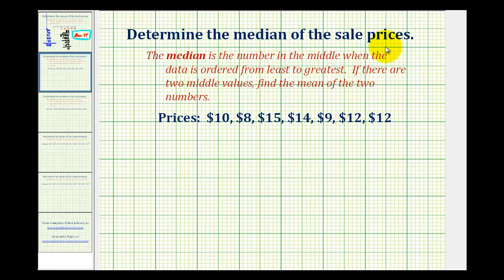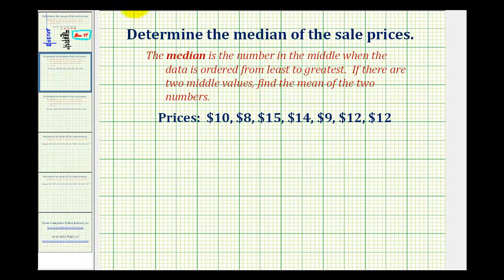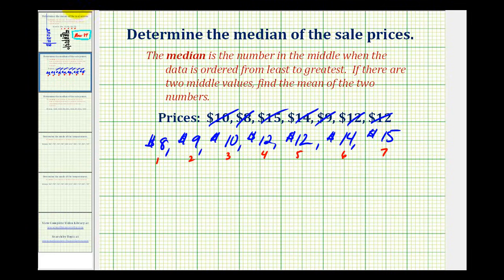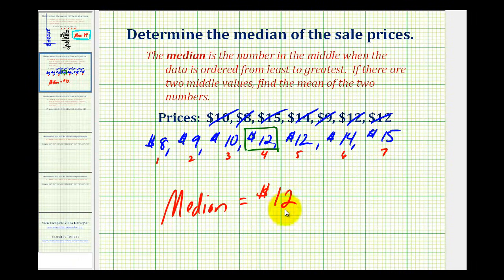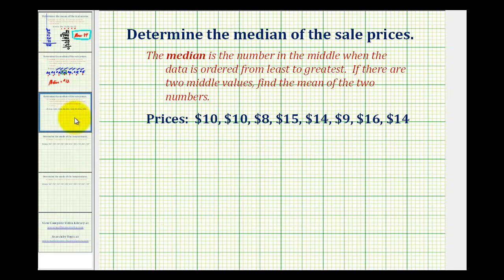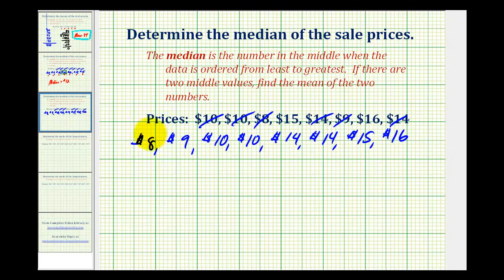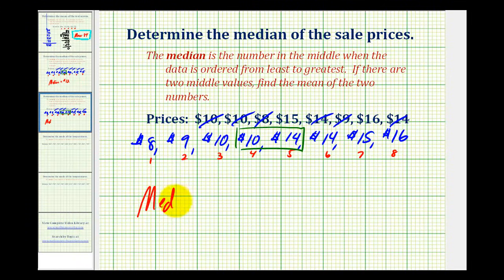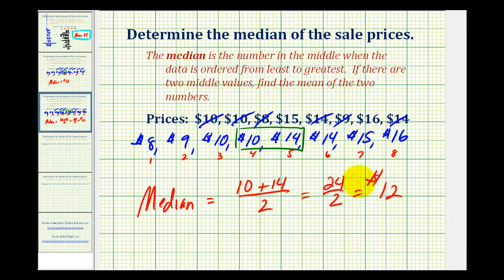Ex: Find the Median of a Data Set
This video provides examples of how to determine the median of a data set.  It provides an example of when the number or data items is odd and when the number of data items is even.